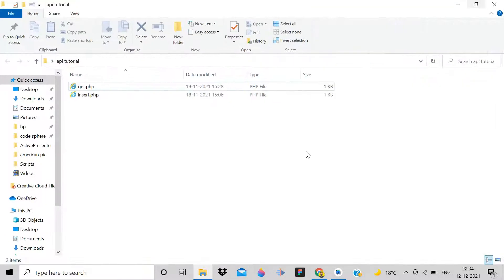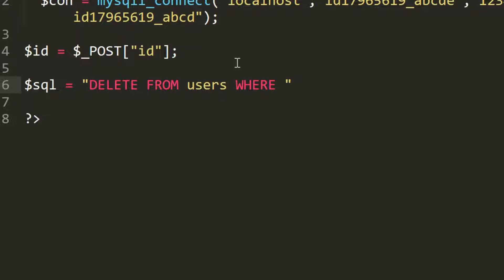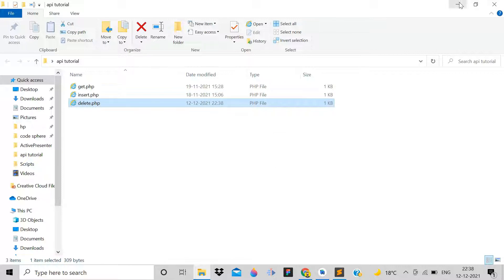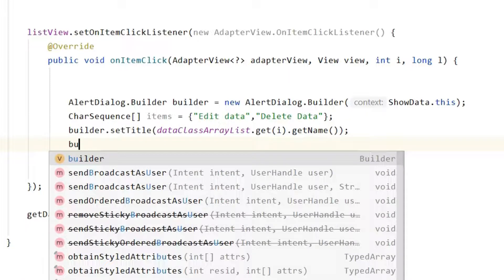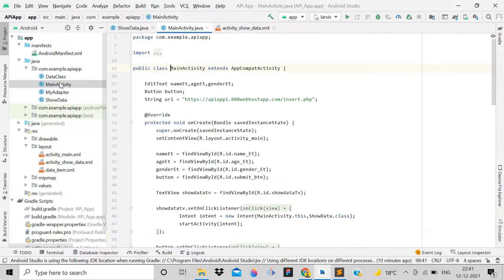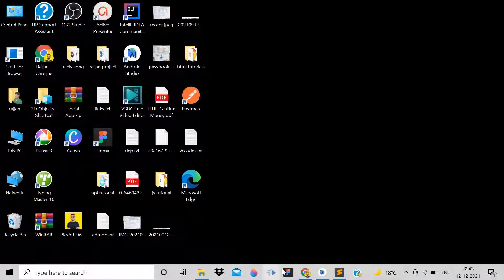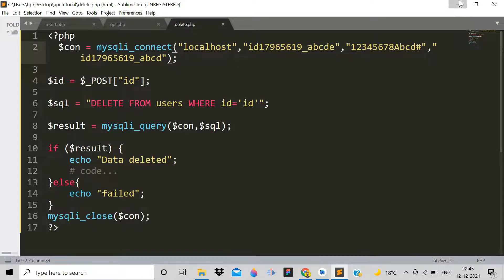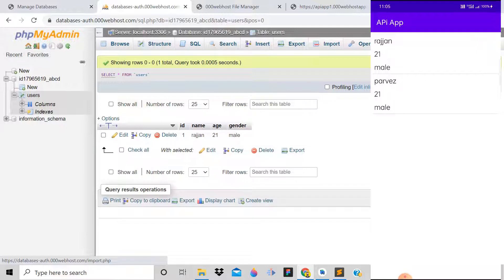android api tutorial | Delete data in MYSQL || Rajjan sharma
In this video we will learn how to delete data from MYSQL database using api from android app .
PART 3 of API CRUD operation-